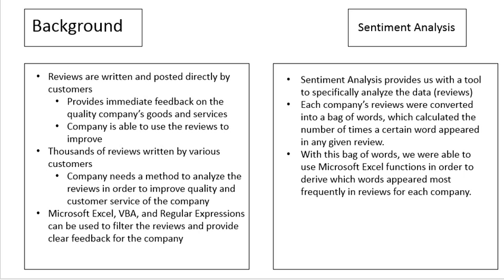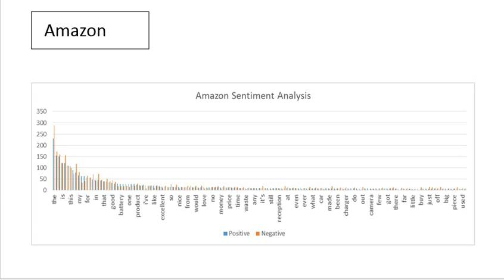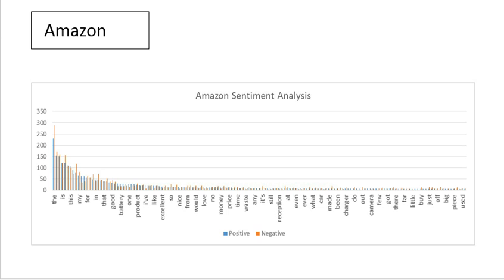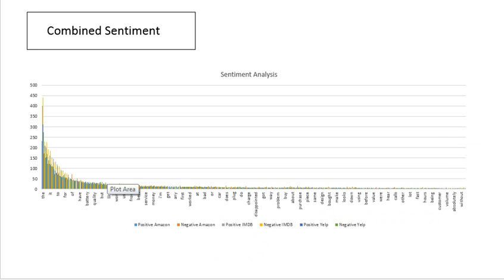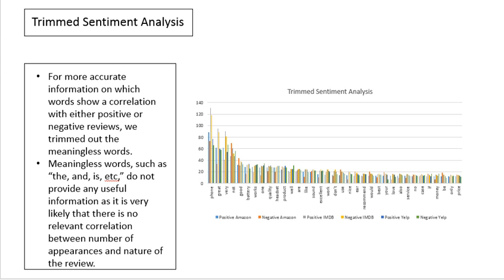Woods Park D2a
MAJ Ritchey L4